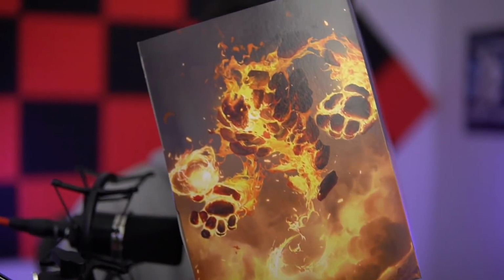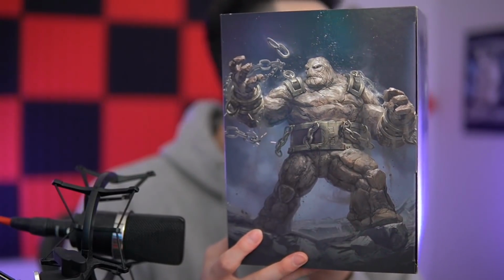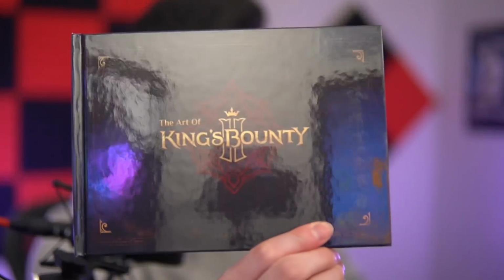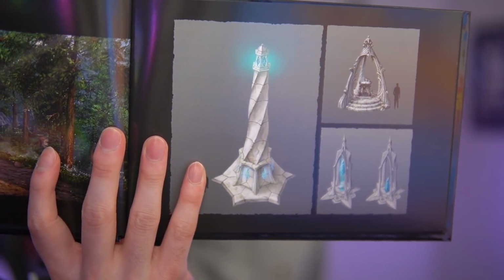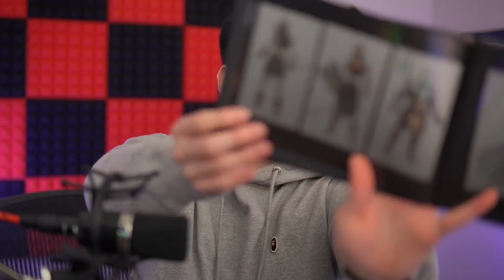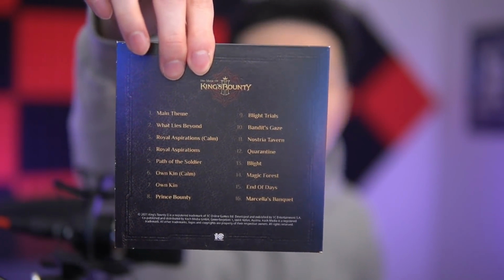you won't believe what they sent me..